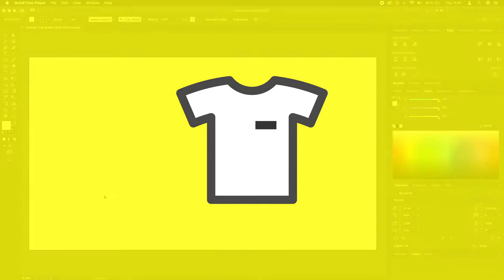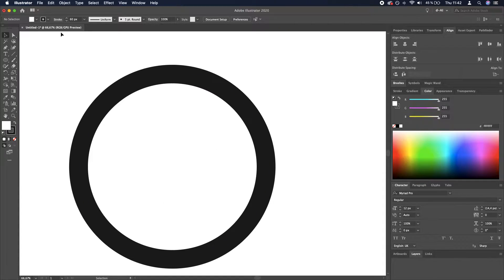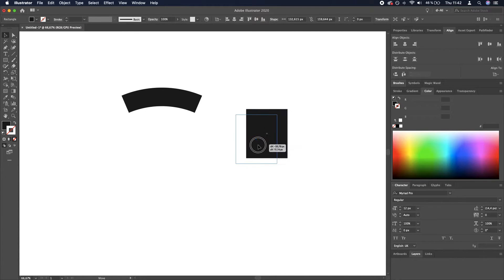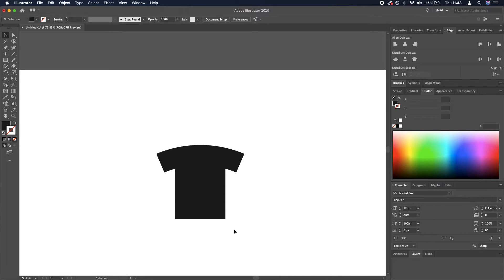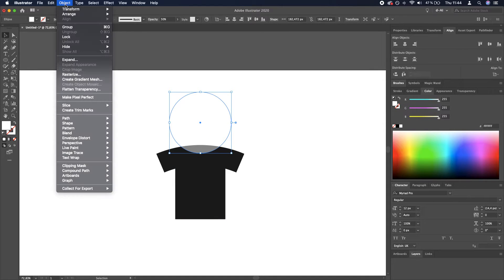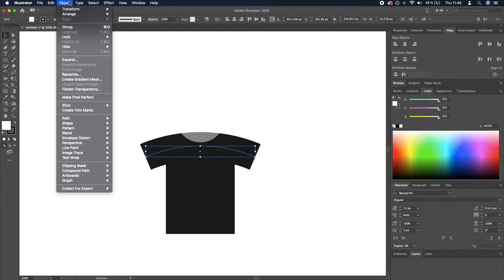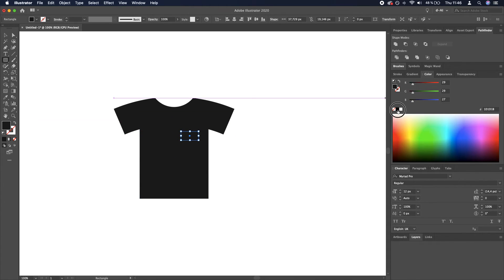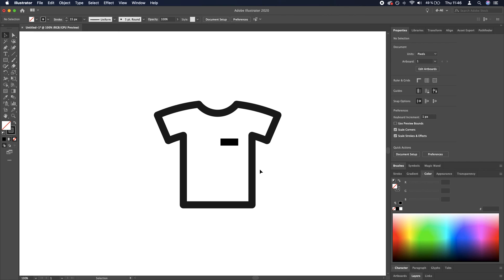See How To Create a T-Shirt Icon in Adobe Illustrator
So in this video we'll have a look at a simple t-shirt icon, it's honestly really easy to create so why not give it a shot?